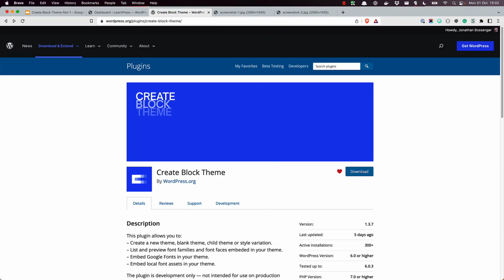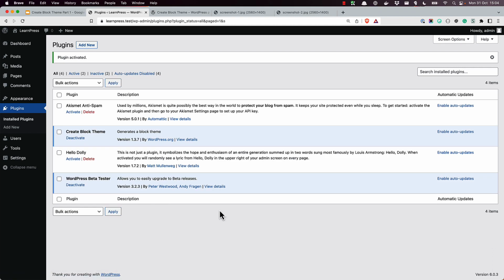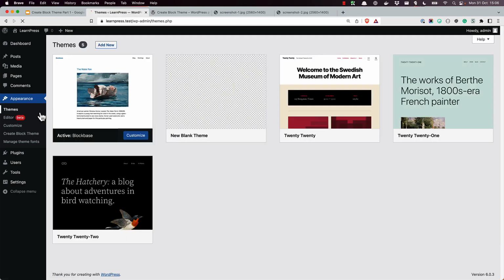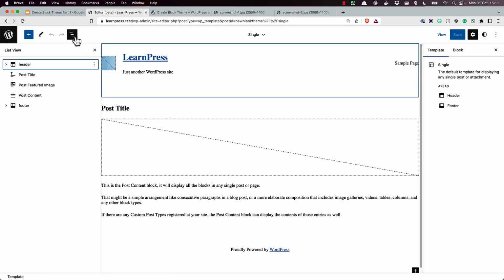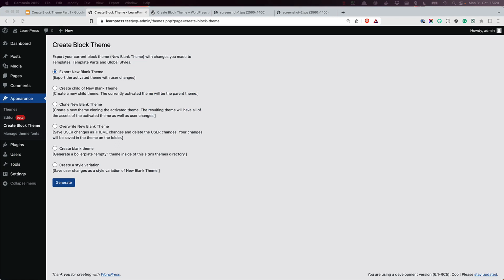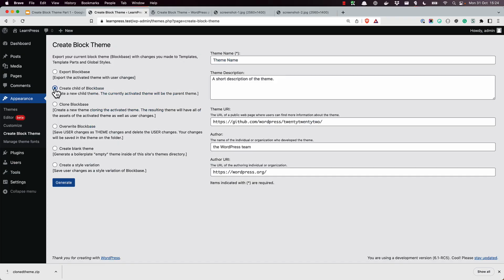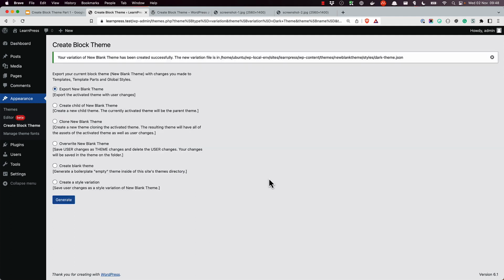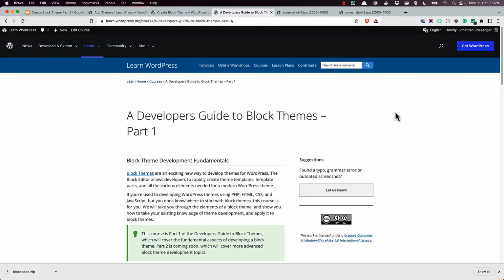Streamline your Block Theme development with Create Block Theme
Learn how to use the Create BLock Theme plugin to streamline your Block Theme development processes.Presentation Slides »